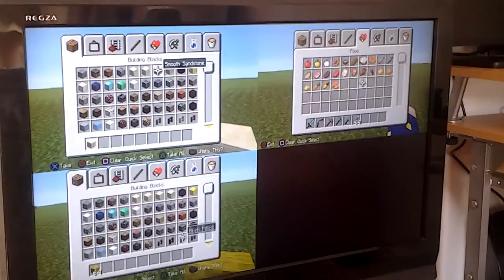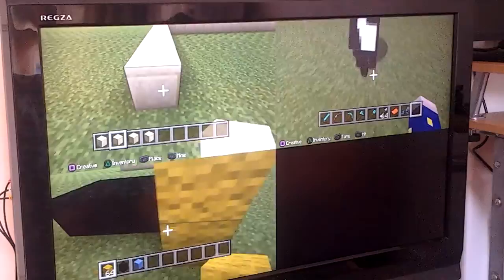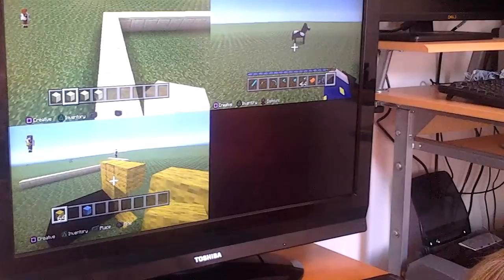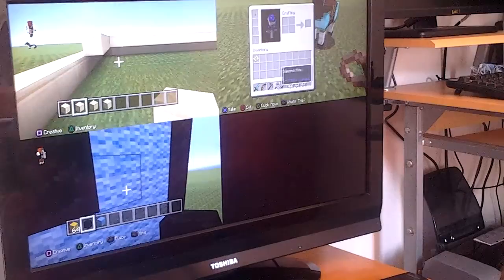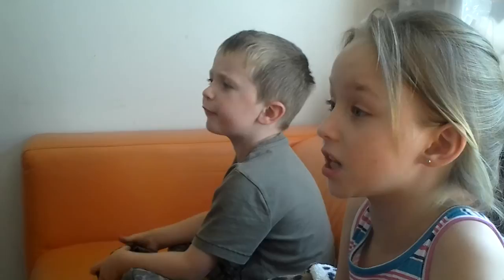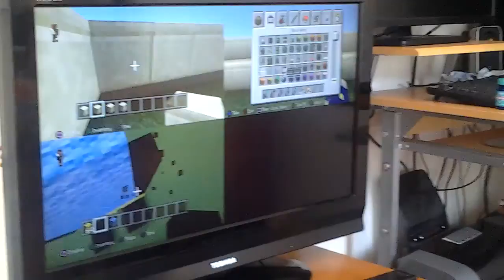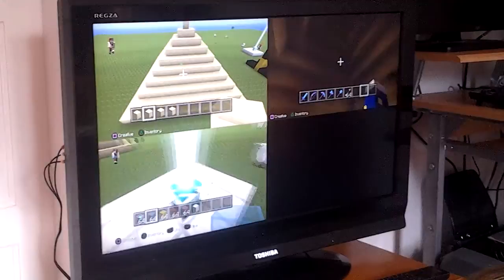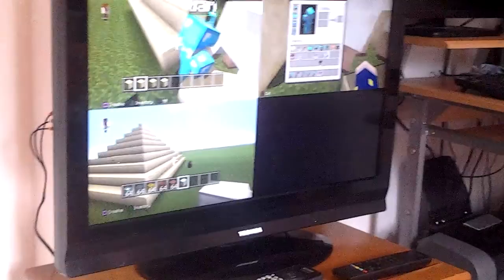Minecraft brandon brats